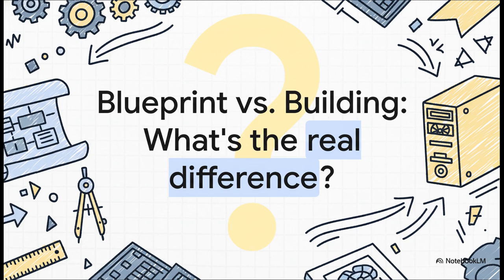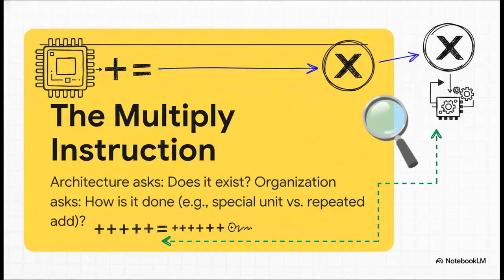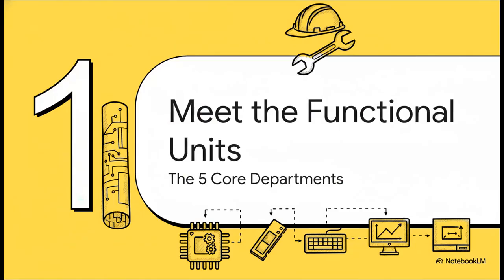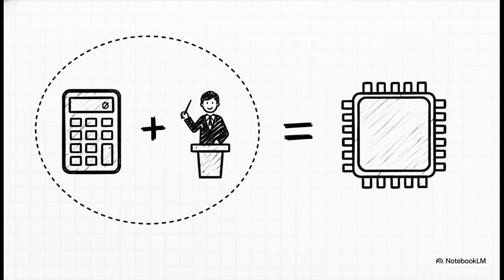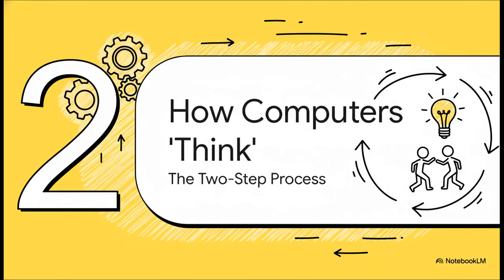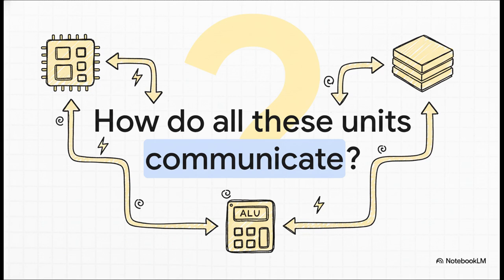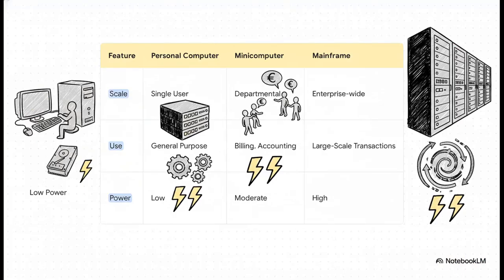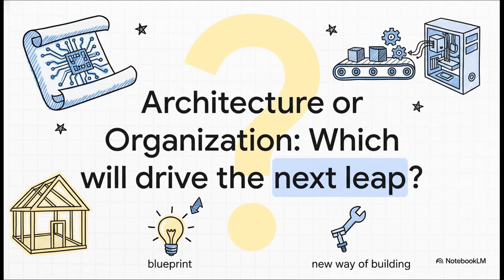Computer Organization : Fundamentals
Unlock the "brain" of the machine. In this deep dive, we strip away the software layers to explore the Fundamentals of Computer Organization. Whether you are a Computer Science student or a tech enthusiast, this video provides a clear roadmap of how hardware components collaborate to execute instructions.

The Von Neumann Architecture: Understanding the CPU, Memory, and I/O interface.

The Control Unit (CU): How the "orchestrator" manages data flow.

Arithmetic Logic Unit (ALU): The core of binary calculation and decision-making.

Memory Hierarchy: From high-speed Registers and Cache to primary RAM.

The Fetch-Decode-Execute Cycle: The universal heartbeat of every processor.

Bus Structures: How Address, Data, and Control buses move information.